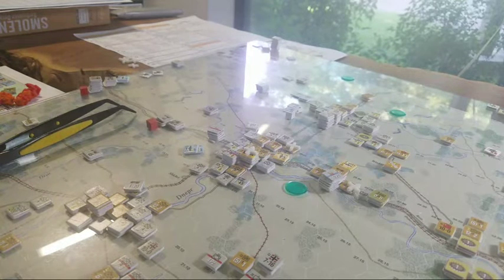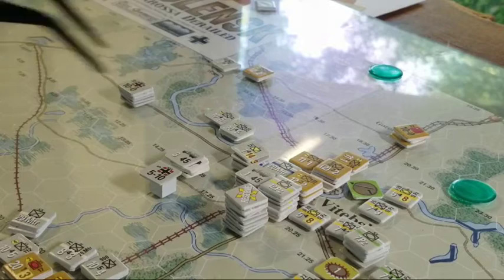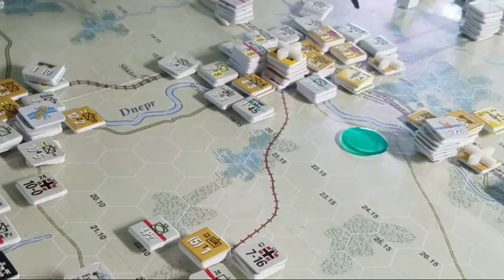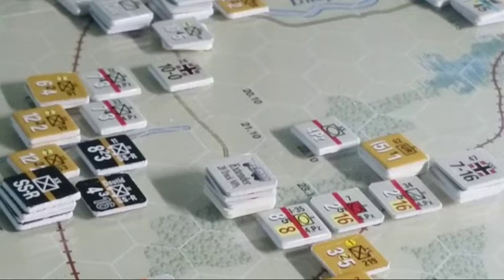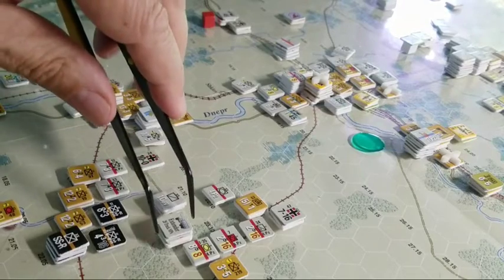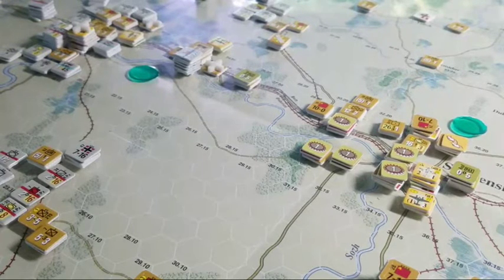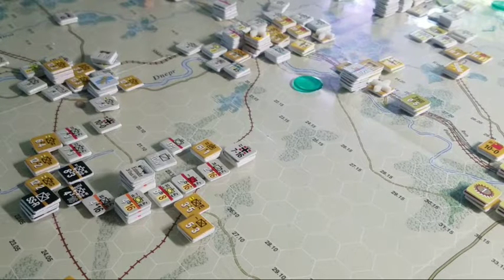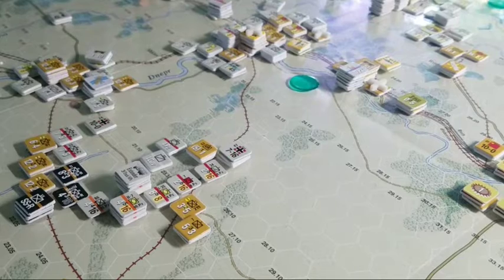Escape social media! Recap a turn or 2 of SMOLENSK /2